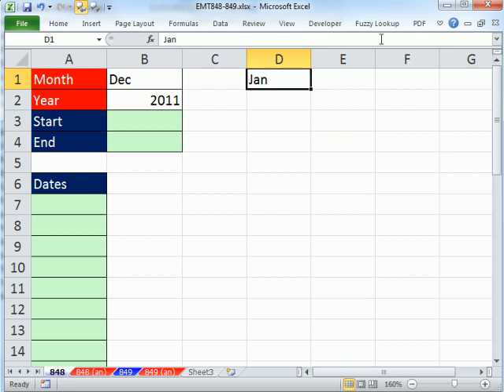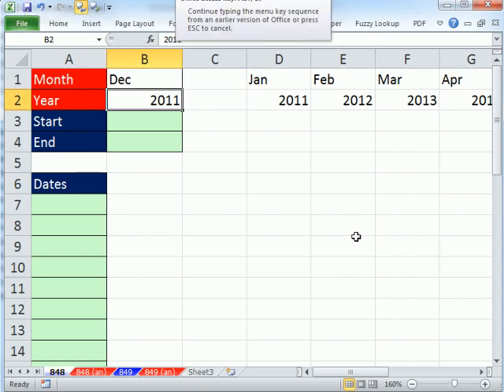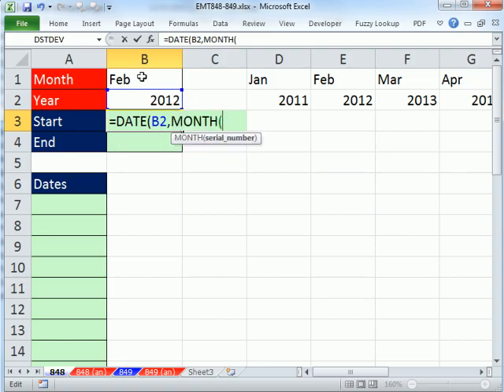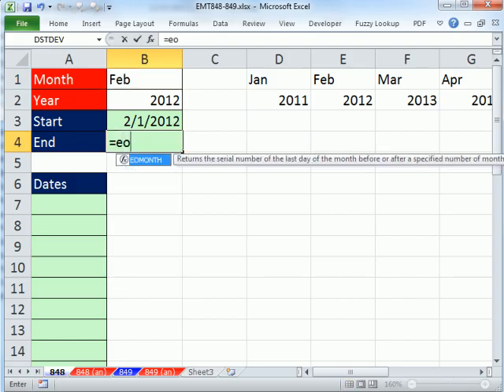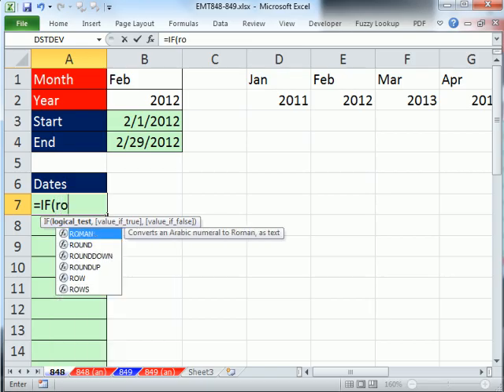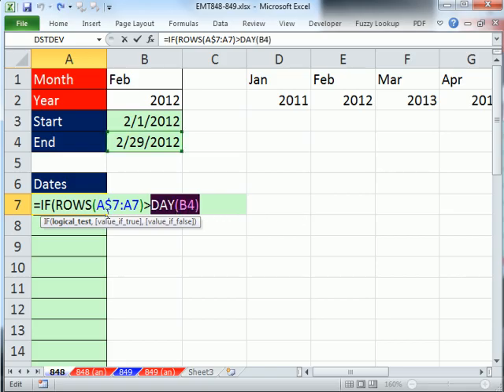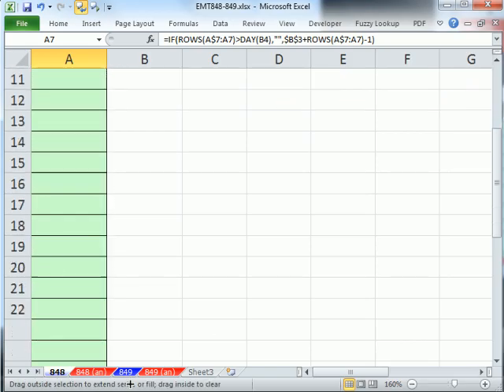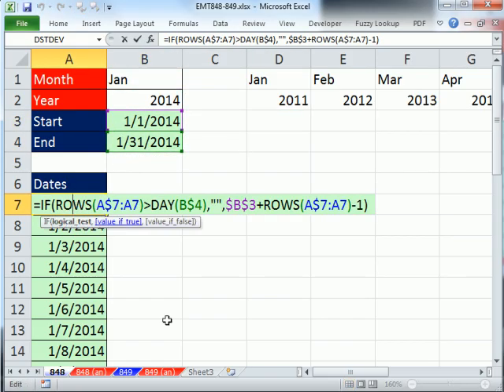Excel Magic Trick 848: Create List of Dates For Month With Formula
Learn how to:
1. Given the month as text and the year as a number, see how to get the first of the month and the last of the month and a list of dates for the month.
2. Learn about the YEAR, MONTH, EOMONTH, IF, ROWS and DAY functions.
3. See how to extract the month as a number from the month given as text using the MONTH function and ampersand one &1